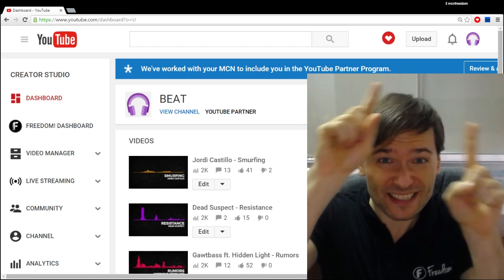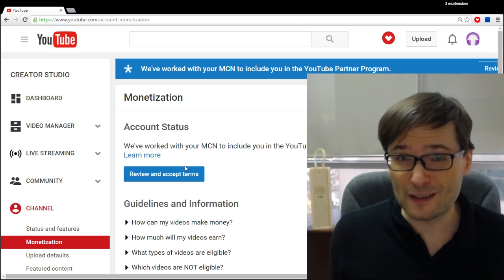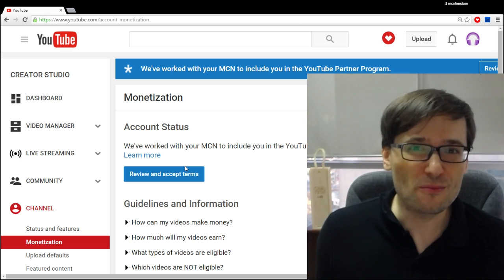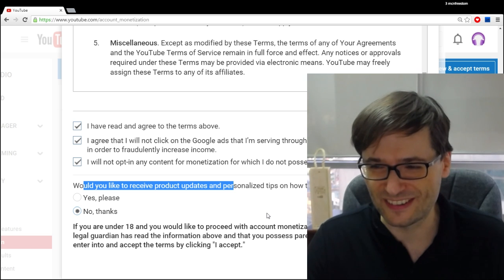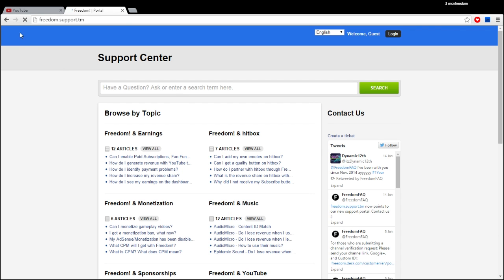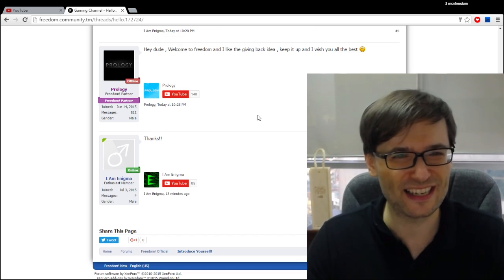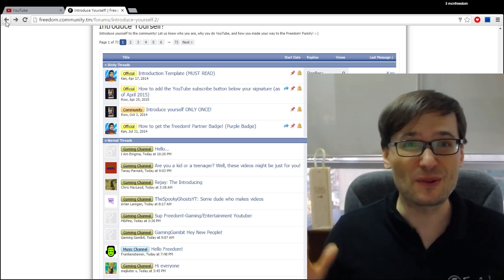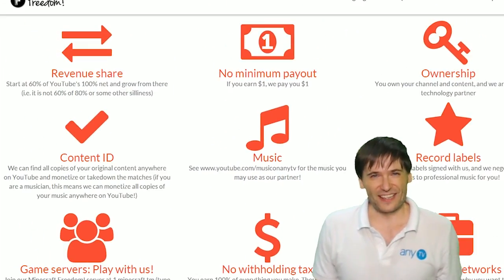★ New YouTube Partner Program - Should I join?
If YouTube shows you this message - "We've worked with your MCN to include you in the YouTube Partner Program" - you should click "Accept". Why? George explains in this video!

▼ Links

▼ Heartbeat

▼ Freedom!

▼ Music